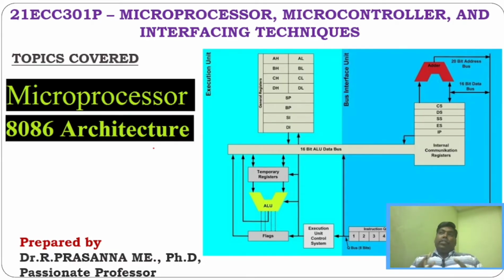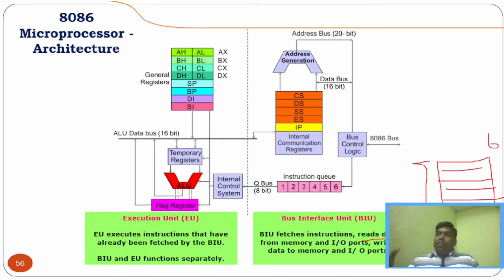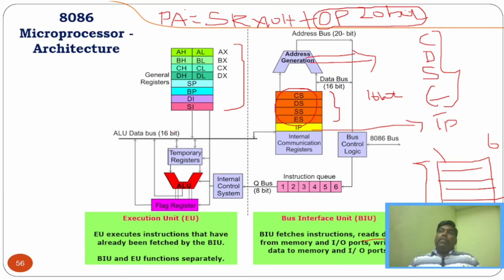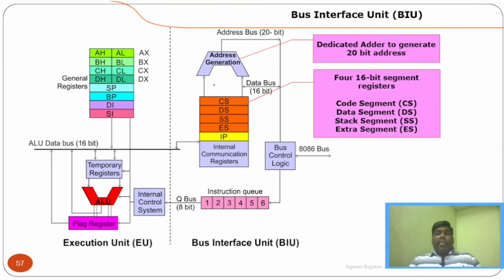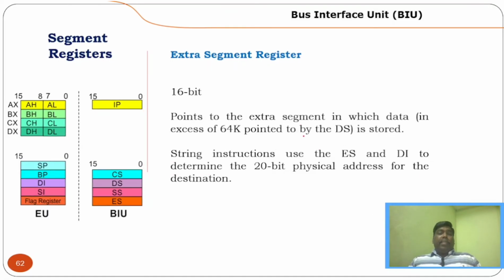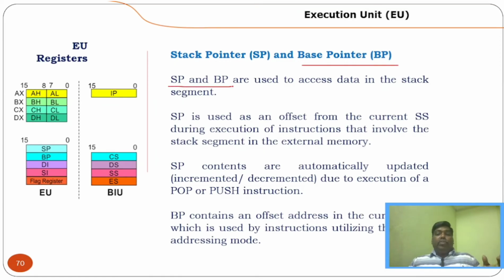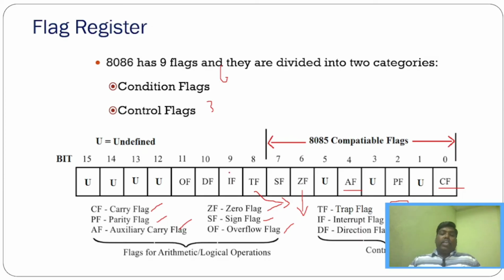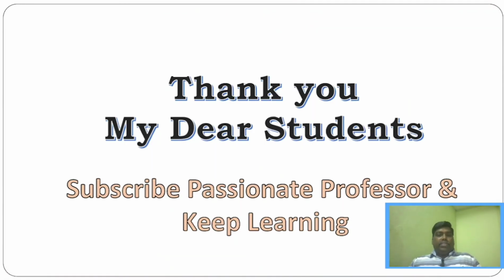Architecture of 8086 Microprocessor